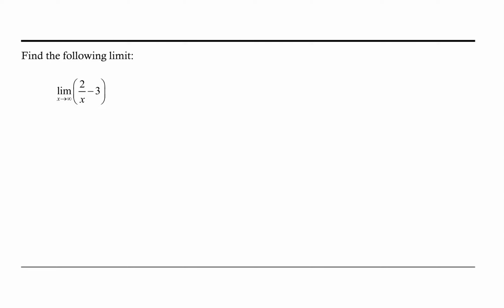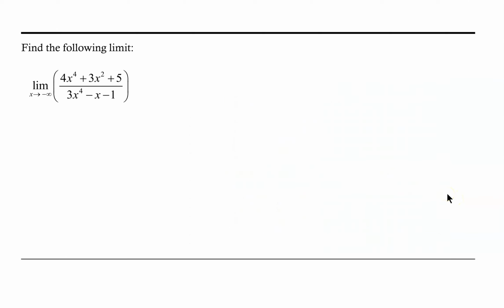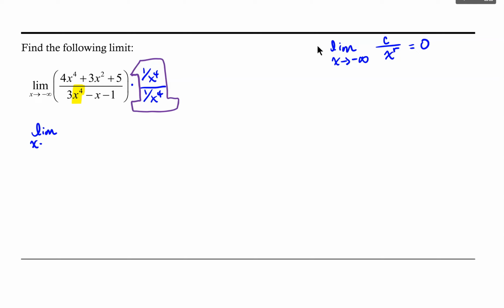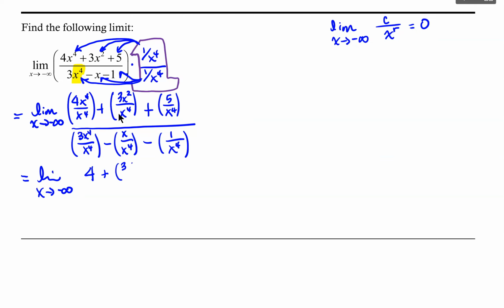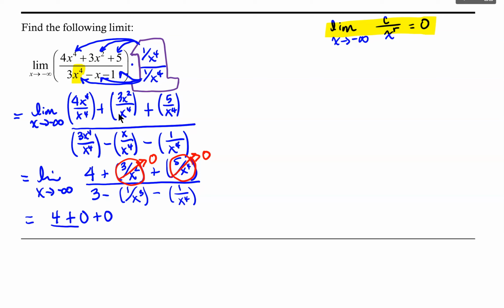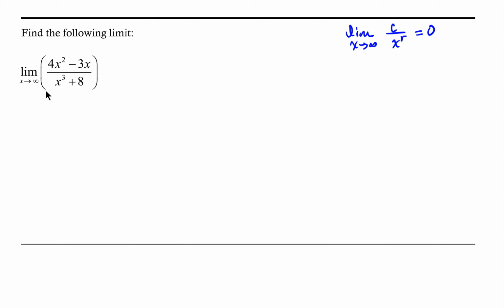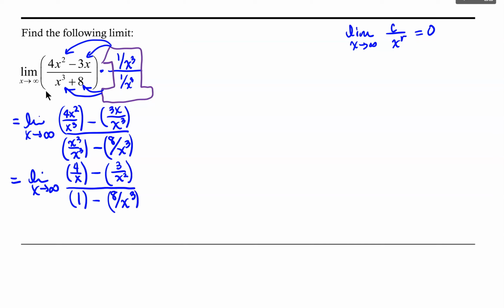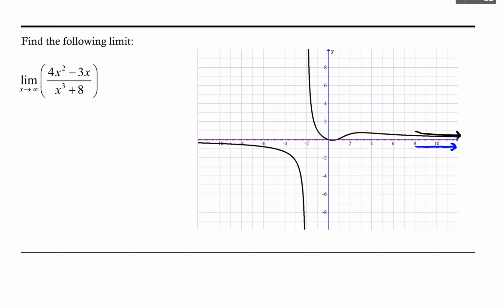Examples of Limits at Infinity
This video contains examples of finding limits at infinity.